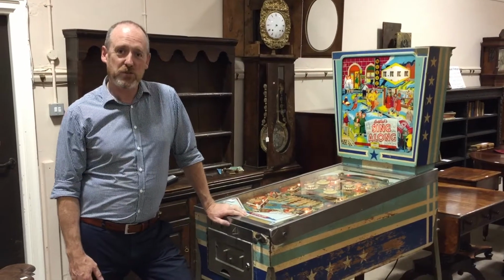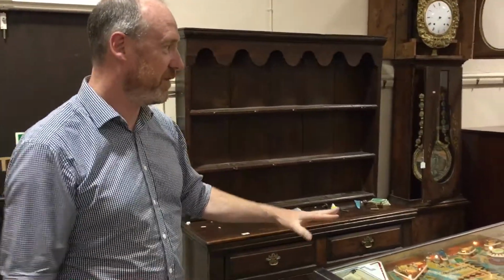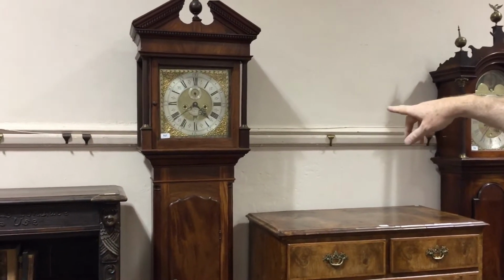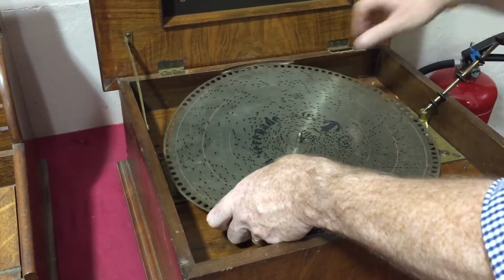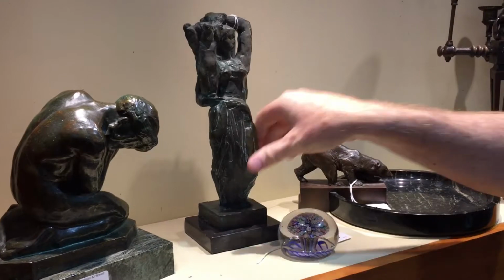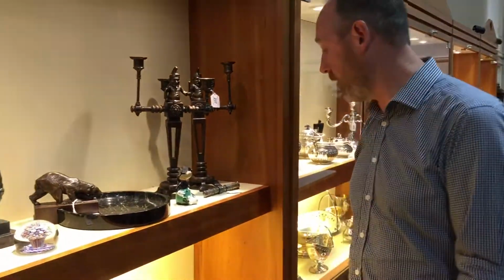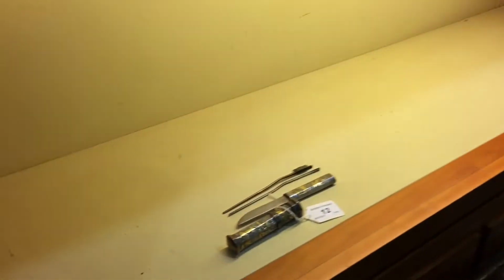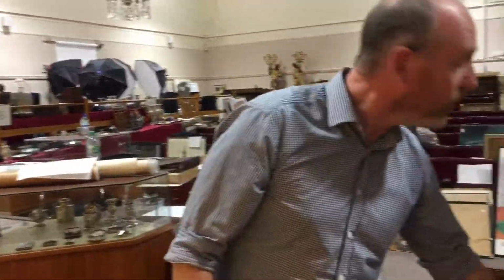Preview of July Antique Sale (26/07/2017)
This month we have something that every man could wish for... A pinball machine! This fantastic piece of kit is in working order and perfect to fit into any den or man cave. We also have some very good quality grandfather clocks in this time and a knife with an odd function.

The catalogue is online now on our website at burstowandhewett.co.uk